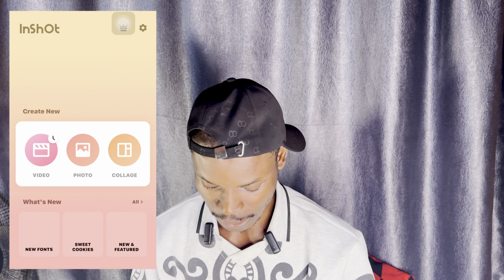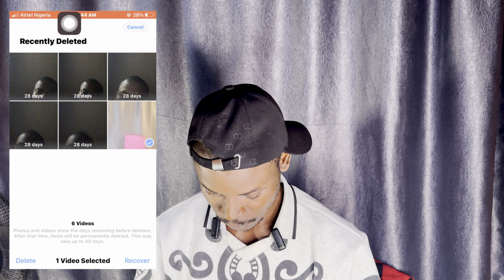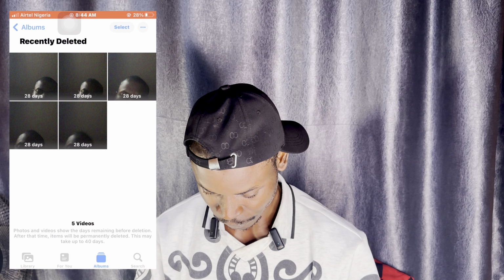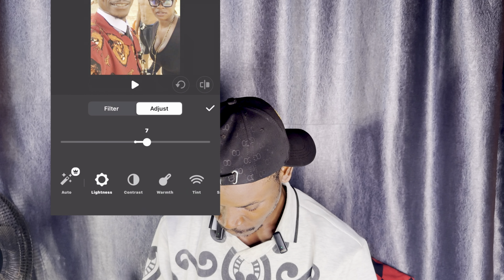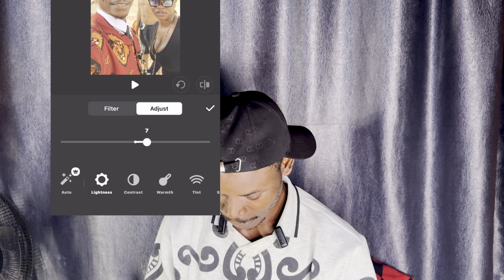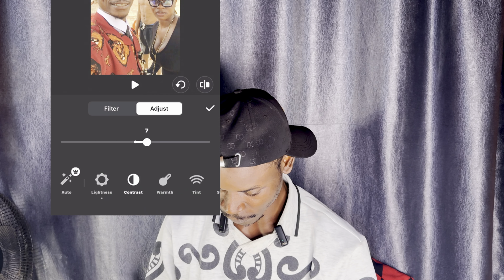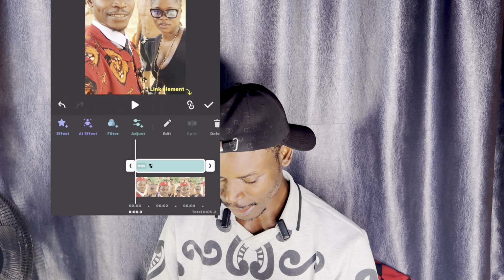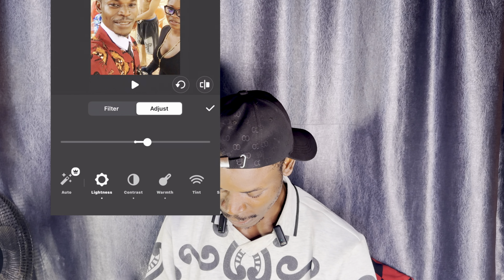How to color-grade with InShot app | InShot video editing tutorial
Welcome to mr dokinta 101, your go-to destination for clear, high-quality educational tutorials and "How-To" guides. Whether you are a complete beginner or looking to sharpen your professional skills, our mission is to break down complex topics into simple, actionable steps that anyone can follow.